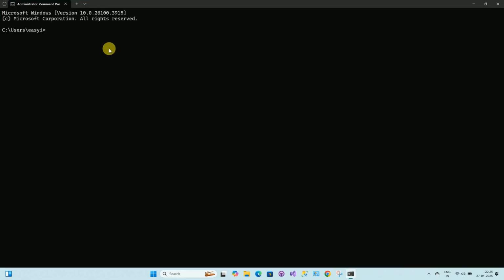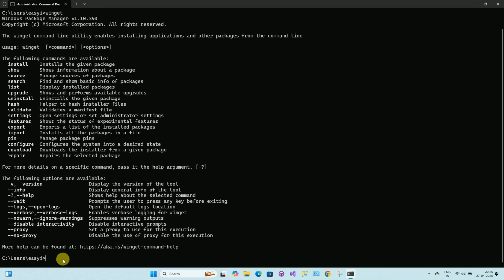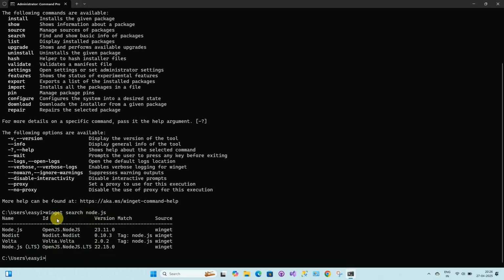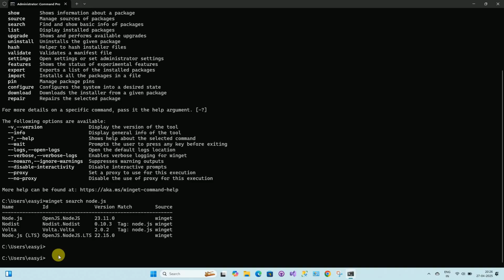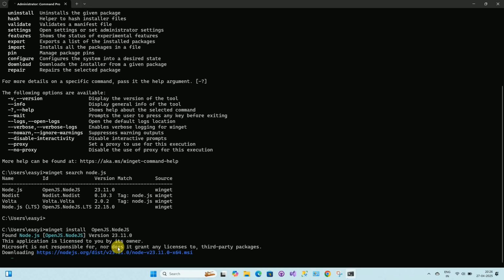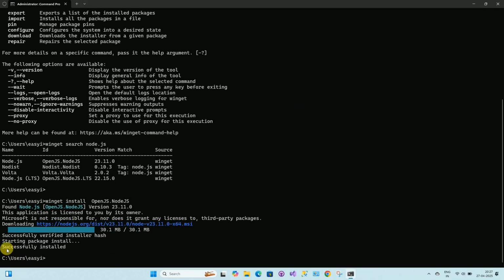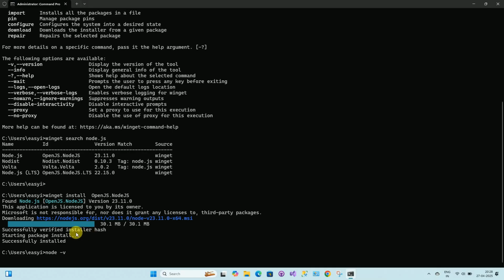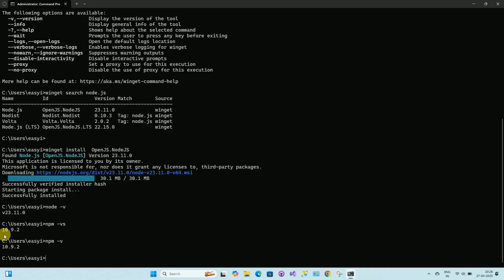How to download and install Node.js on Windows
How to download and install Node.js on Windows, install node.js on windows